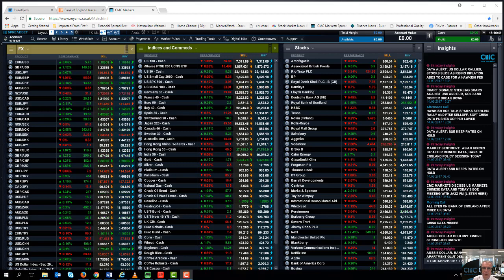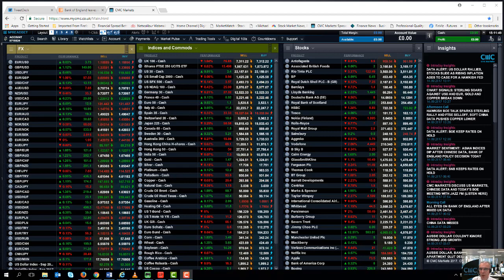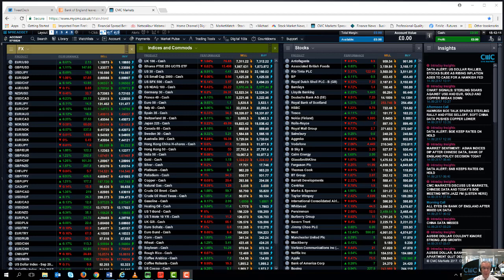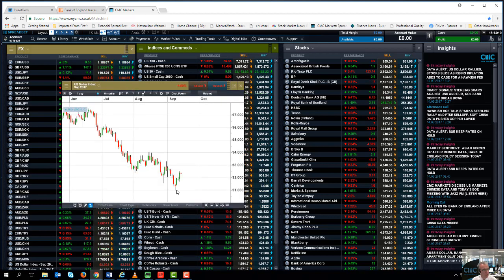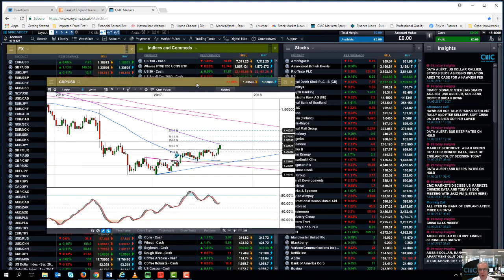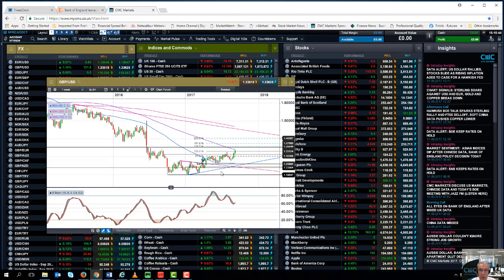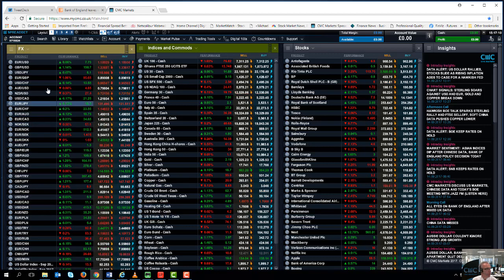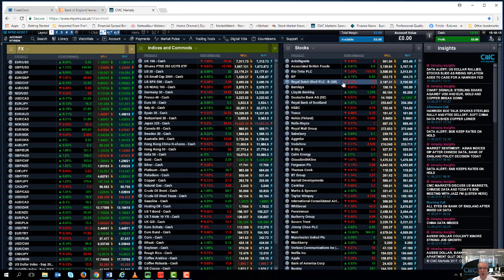Previewing the Federal Reserve after hurricanes Irma and Harvey - 15th September 2017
Michael Hewson looks ahead to the September Federal Reserve meeting in the wake of hurricane season in the US, as well as the prospects for the US dollar and the pound.
Get the latest daily analysis on products such as US 30, UK 100, Japan 225, USD/JPY, EUR/USD, GBP/USD, Crude Oil and Gold via our CMC TV playlist.